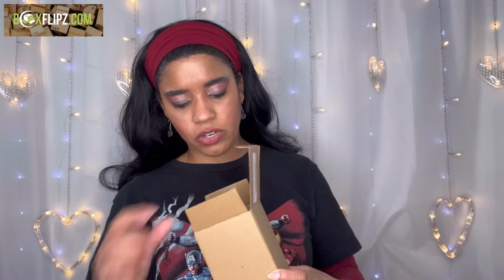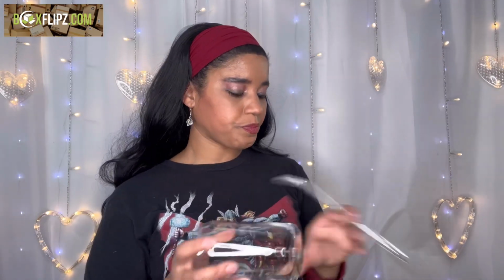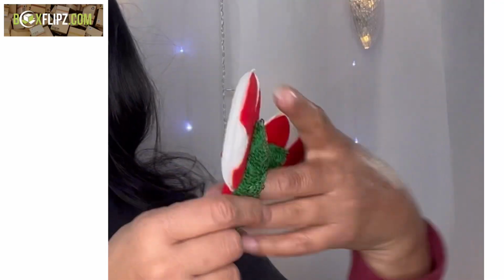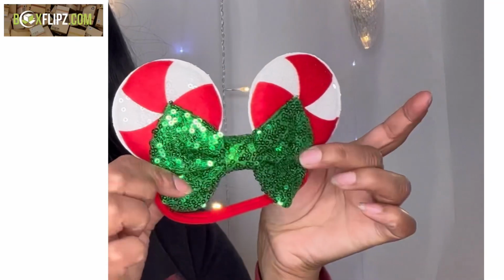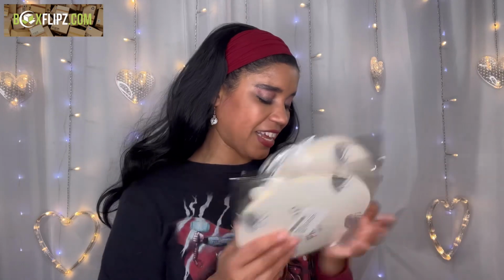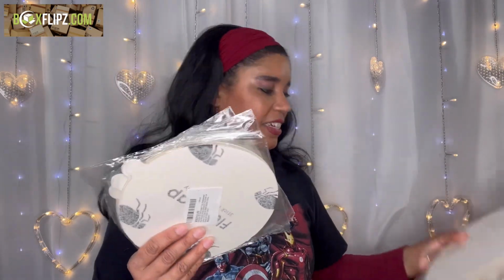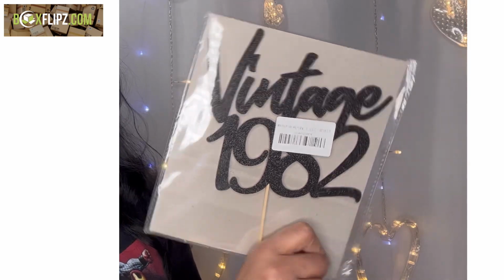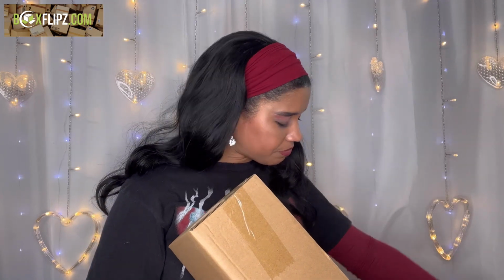BoxFlipz Amazon Return Mystery Box! NEW BATCH! I have no words!!!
In today's video, I have yet another BoxFlipz Amazon Mystery Box. I figured I would give this one more try with the new batch they received.  I LOVE the BoxFlipz Amazon Mystery Boxes and I honestly have never been disappointed with the value I get with these boxes. This is hands down my favorite mystery box and I usually get a good bang for my buck. I hope you enjoy the unboxing.

0:00 Intro
2:12 Unboxing
14:06 Review
15:09 Outtakes